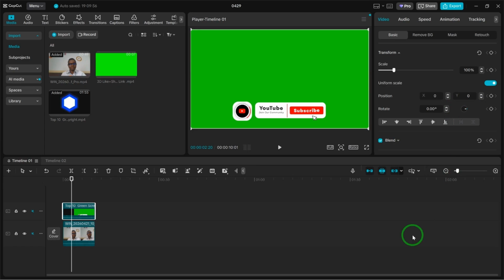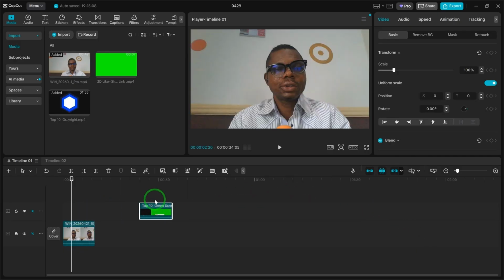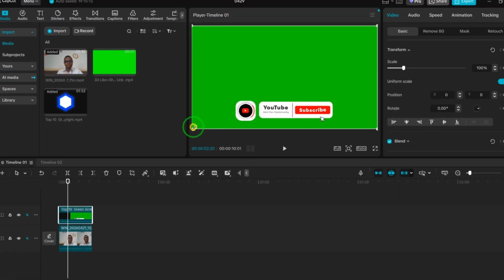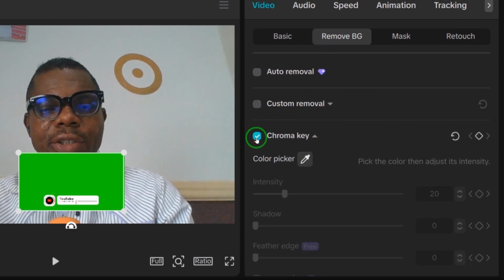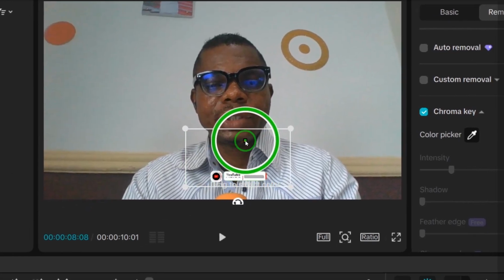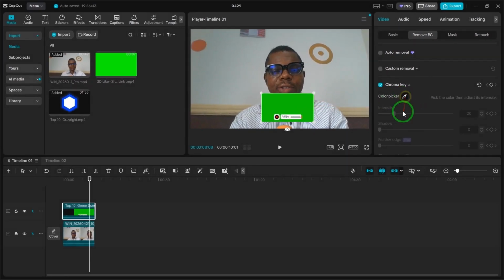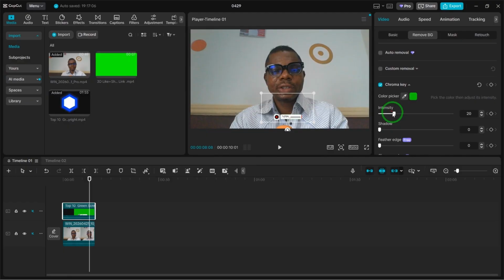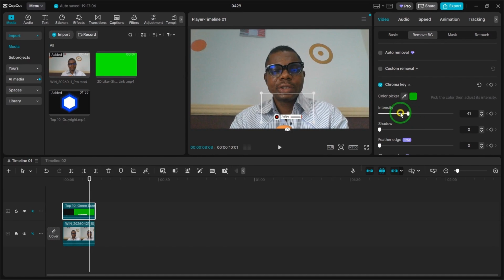Perfect Green Screen Removal in Capcut | Chroma Key Tutorial for Beginners in Capcut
In this step-by-step guide, you’ll learn how to remove green screen in capcut and work with any green screen video like a pro. Whether you’re editing a green screen video capcut project or just exploring capcut green screen tools, this tutorial walks you through everything you need. You’ll also discover how to add green screen in capcut, follow a simple green screen tutorial, and understand exactly how to green screen in capcut for clean, professional results.

We go deeper into both mobile and desktop workflows, showing you capcut mobile edit techniques alongside a full green screen tutorial capcut breakdown. You’ll clearly see how to use green screen in capcut, including advanced setups like green screen capcut pc and chroma key capcut pc for better precision.

To help you master it fully, we reinforce key steps like how to remove green screen in capcut, working with green screen video, editing green screen video capcut, and using capcut green screen tools multiple times throughout the tutorial. You’ll also revisit how to add green screen in capcut, follow each green screen tutorial, and practice how to green screen in capcut until it becomes second nature.

On top of that, we repeatedly cover capcut mobile edit, walk through a full green screen tutorial capcut, and show how to use green screen in capcut effectively across devices. For desktop users, you’ll again explore green screen capcut pc and chroma key capcut pc, while learning how to integrate a subscribe button green screen and how to add subscribe button on video to boost your content performance.

➤ ➤ Join Our Telegram Channel for Free Design Resources, AI Prompts and PSD Files